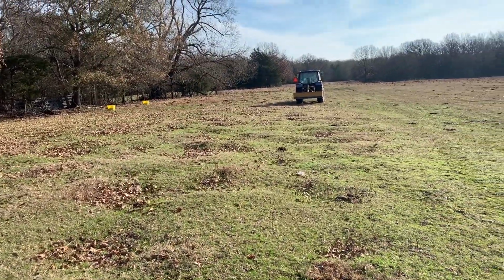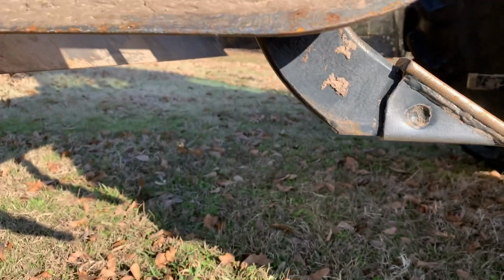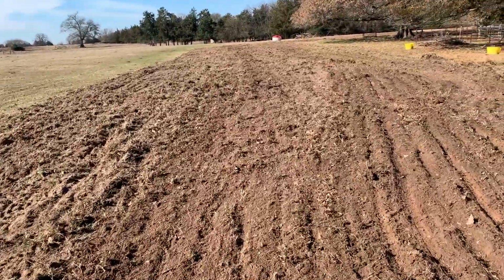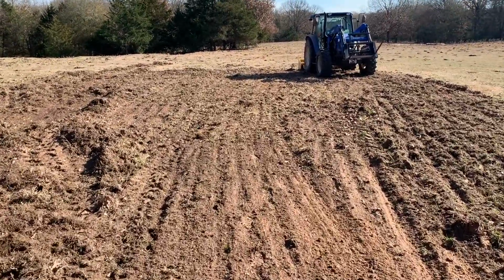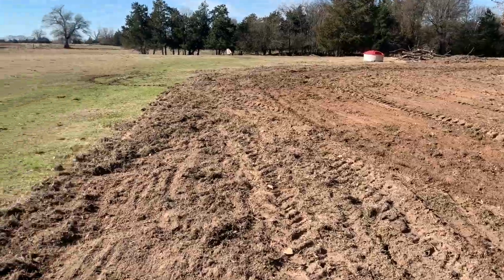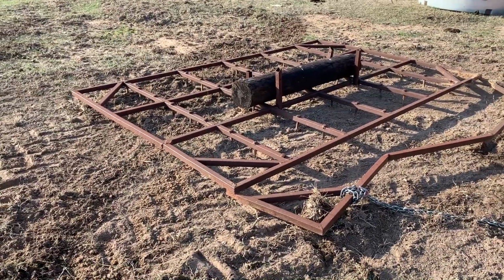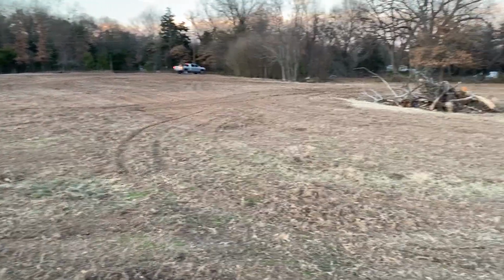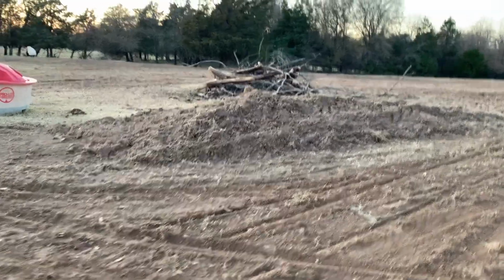Box Blade, Harrow, Rye Grass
This is a video of us improving a "rough" piece of land.  We will box blade it, drag a harrow and put out rye grass.  The ultimate goal, to make it level, smooth and attractive.